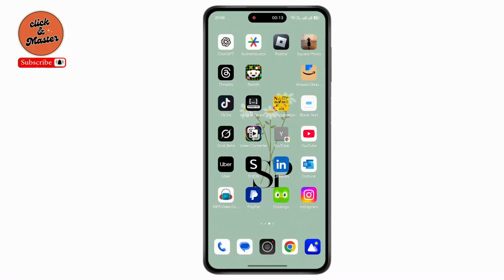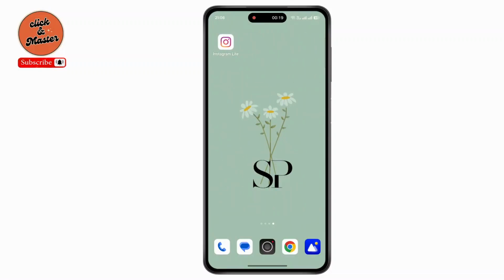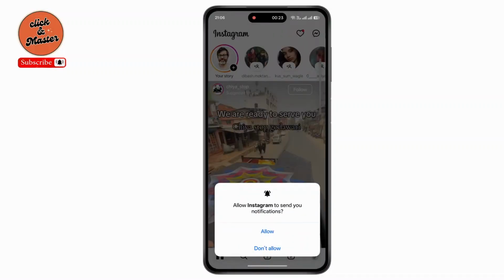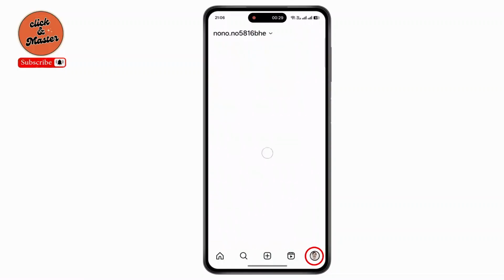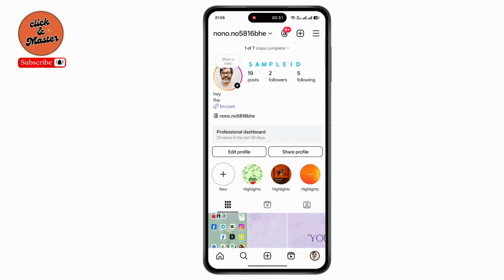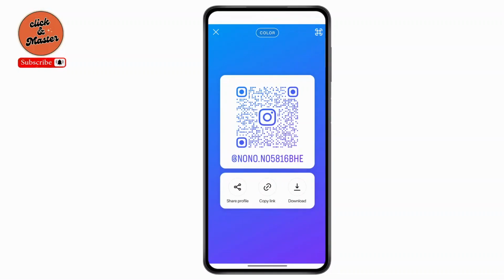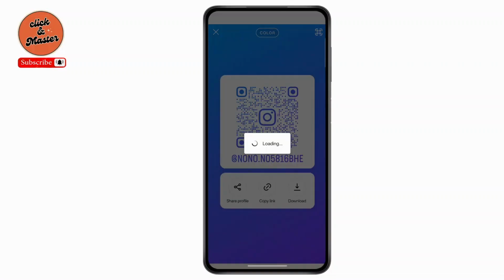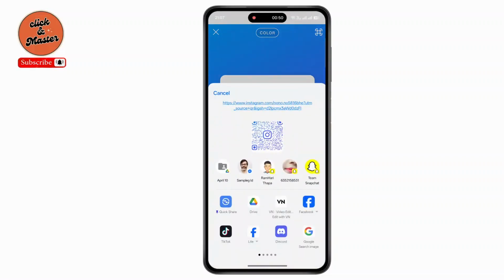How To Share Instagram Profile Link ?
Welcome to our step-by-step guide on "How To Share Instagram Profile Link"! If you're looking to share your Instagram profile link with friends, followers, or even on other platforms, this video is for you. Whether you're promoting your account or simply want to share your profile with others, we'll show you exactly how to get your Instagram profile link and share it easily. From using the mobile app to the web version, these tips will help you get your Instagram link quickly.

How to find Instagram profile link on mobile

How to share your Instagram profile via link

How to get your Instagram link for sharing